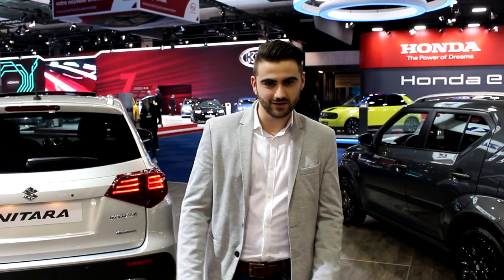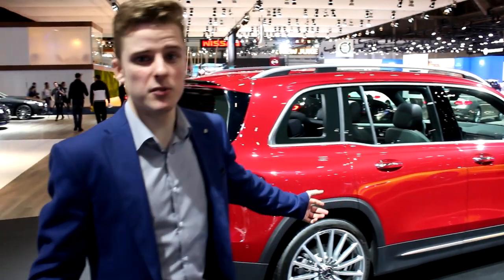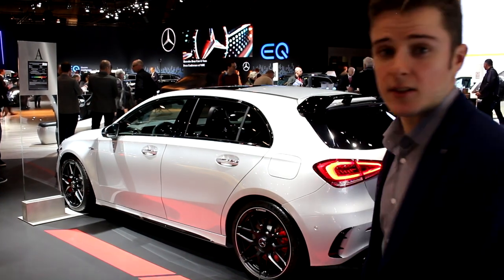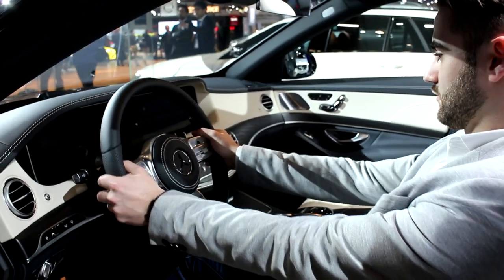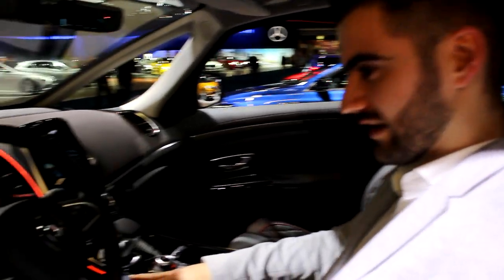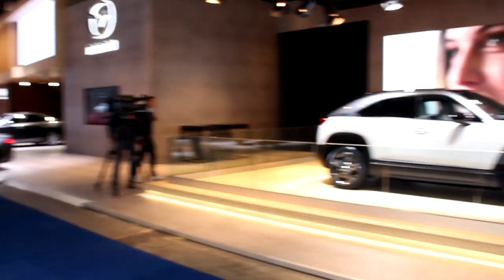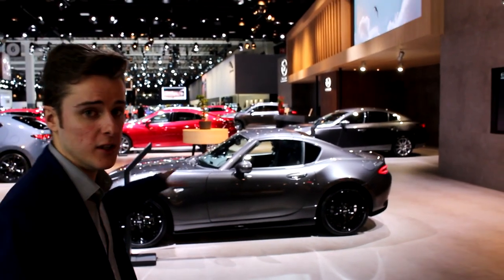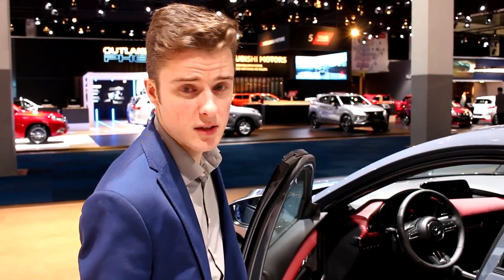Mazda & Mercedes - Brussels Motor Show Vlog - Part 1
We are starting 2020 off with part 1 of the Brussels Motor Show!
In this video, we look at a few new Mercedes-AMG products and go around for a full tour of the Mazda stand!

Or leave your feedback on how we can do better!

Massive thanks to Autofans.be for inviting us! Be sure to go check out their website for the latest car news!